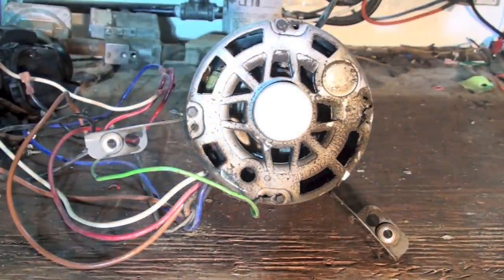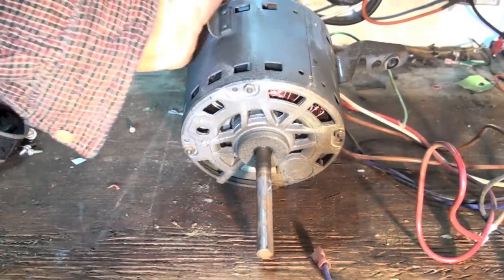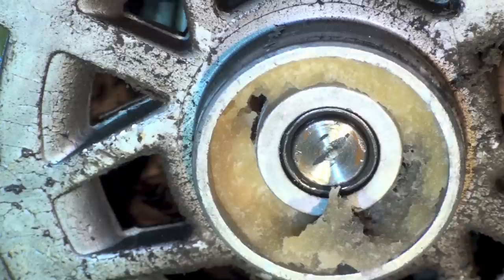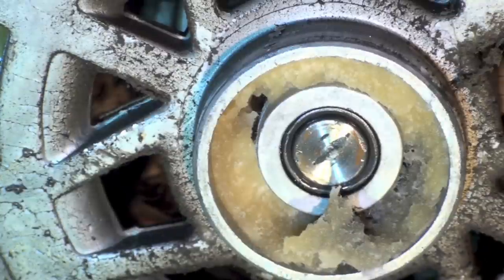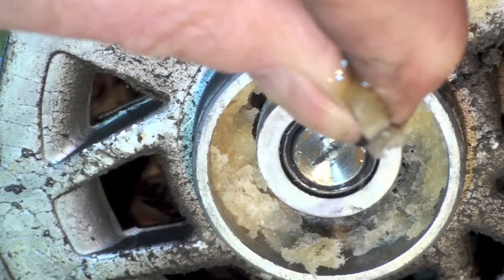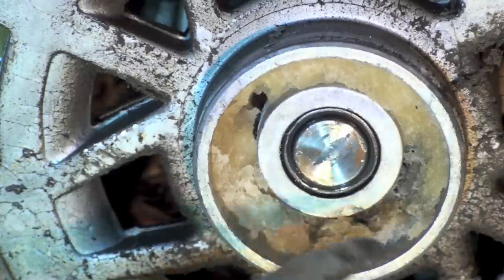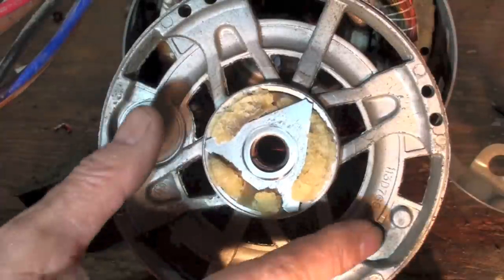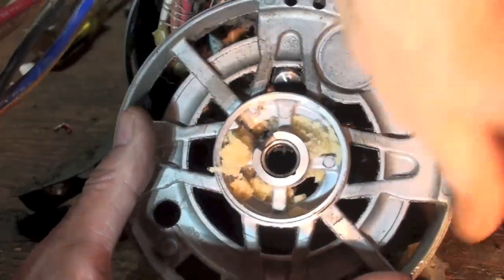HVAC fan motor bearing failure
This one covers how the bushing type bearing fails.  This video is part of the heating and cooling series of training videos made to accompany my websites to pass on what I have learned in many years of service and repair. If you have suggestions or comments they are welcome.